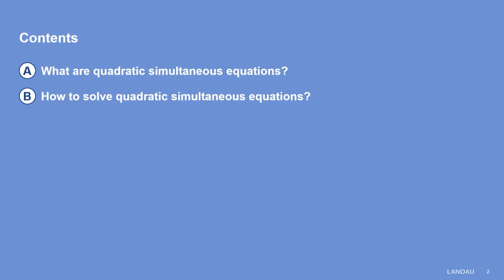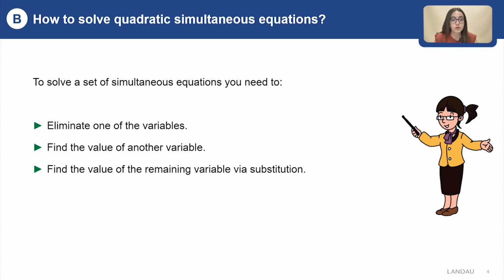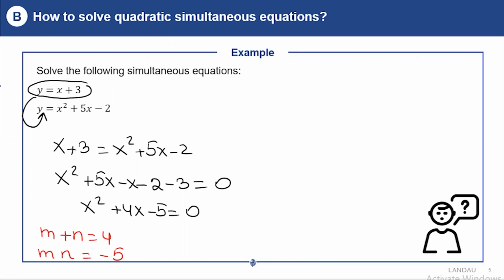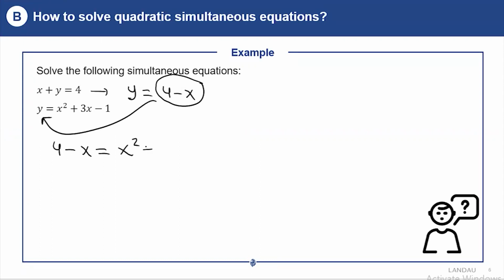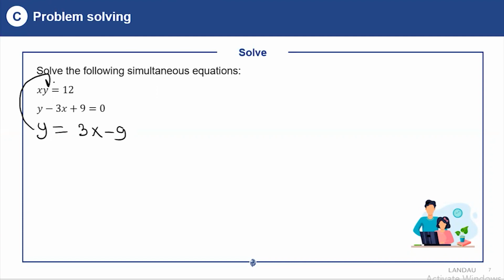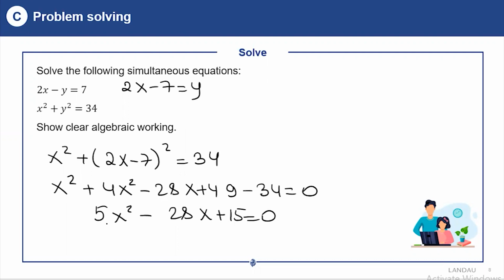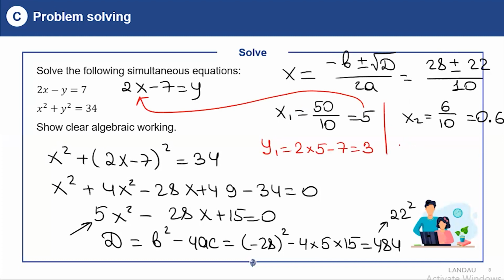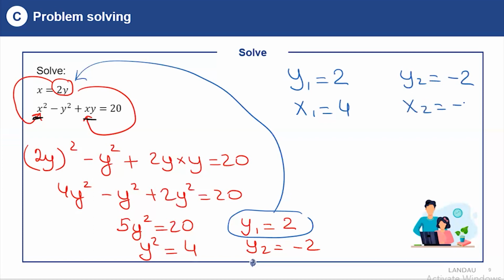Solving Quadratic Simultaneous Equations: A Math Tutorial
Learn how to solve quadratic simultaneous equations in this comprehensive math tutorial. From substitution to elimination to graphing methods, we'll cover all the ways to find the unknown variables. With clear explanations and step-by-step examples, this video will help you build your confidence and improve your math skills. Whether you're a student or just looking to brush up on your knowledge, this tutorial has got you covered